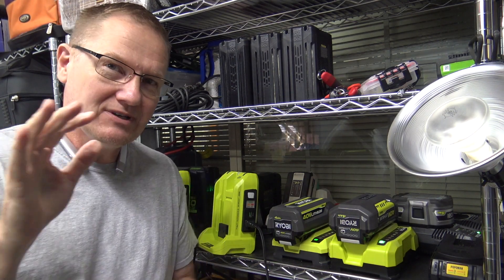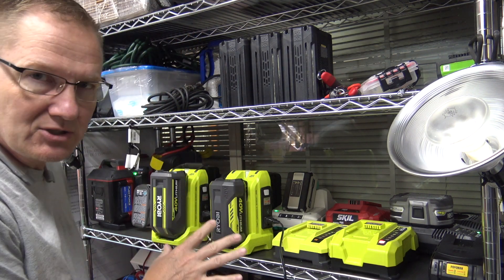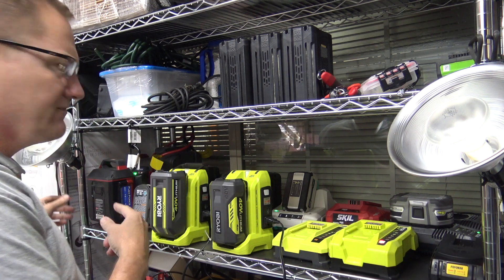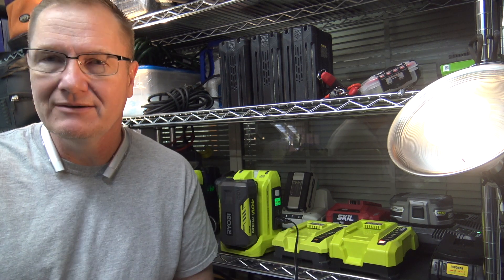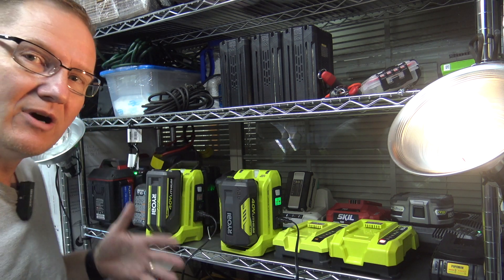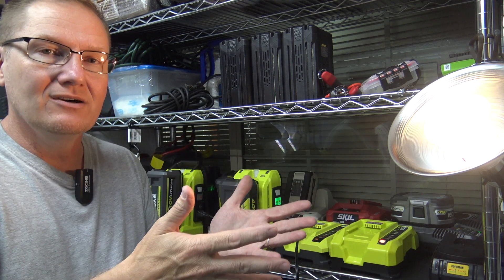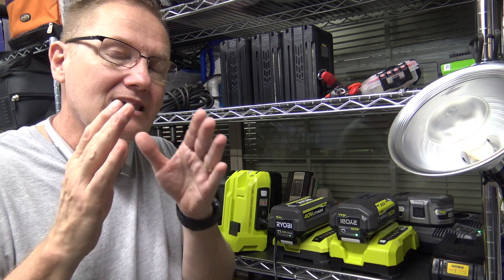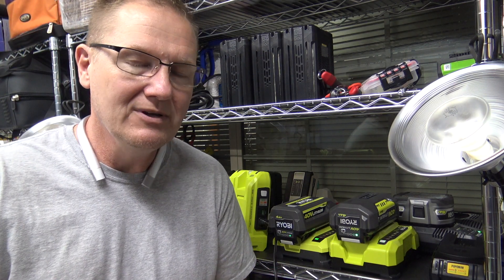Testing Ryobi Inverter Runtime with a 150 watt and 65 watt consistent load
40V 300-Watt Power Inverter with 4.0 Ah Battery

John tests the 40-volt inverters from Ryobi on this consistent load test with a 150 watt load and a 65 watt load.

The RYOBI 40-Volt Power Source provides convenient, on-the-go power both on and off the jobsite. With 300-Watt of continuous output, this inverter is perfect for powering laptops, tablets, cell phones and other small electronics. This compact and lightweight design is compatible with your existing RYOBI 40-Volt batteries, making endless power even easier. Equipped with 1 USB-A outlet, 1 USB-C outlet and one 120-Volt wall outlet for convenient and reliable power. This 4.0 Ah battery lasts 2x longer than the standard RYOBI 40-Volt high capacity battery while delivering the same fade-free power and performance. All RYOBI 40-Volt batteries come with an on-board battery life indicator for user convenience and over-molded edges for impact protection. This battery works with all RYOBI 40-Volt tools and chargers. Charger not included.
Inverter: fits all RYOBI 40-Volt batteries
Inverter: battery and charger not included
Inverter: 300-Watt of continuous output
Inverter: outlet types: 1 USB-A outlet, 1 USB-C outlet and one 120-Volt wall outlet
Inverter: external LED light
Battery: works with all RYOBI 40-Volt lithium-ion tools and chargers
Battery: 40-Volt 4.0 Ah high capacity battery for extended run time
Inverter: 5-year warranty
Battery: 3-year limited warranty
Models included: RYi300BG and OP4040A1